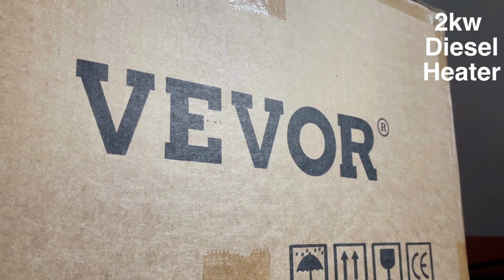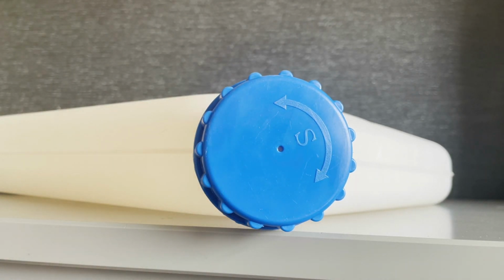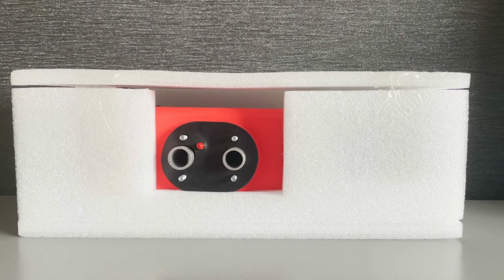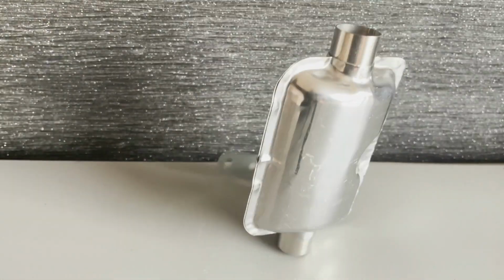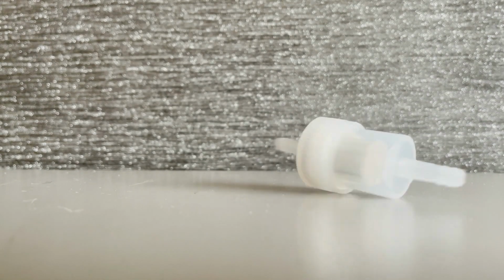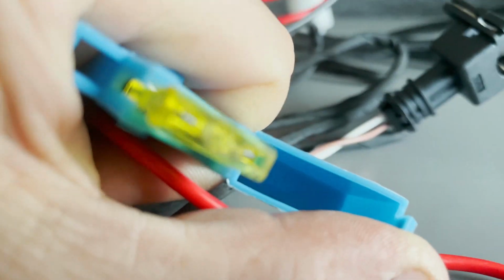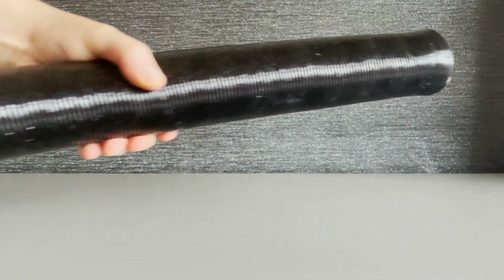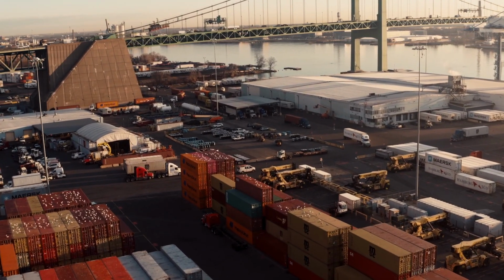Unboxing The Super Dangerous, Recalled, Deadly Vevor Chinese Diesel Heater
Hi everybody, we're back with another Chinese Diesel Heater video for you and this time we have decided to do an unboxing of the super dangerous, recalled, deadly 2kw vevor unit.

Why did customs sieze these diesel heaters?

Why are they so dangerous? Watch the video above to find out why.

We hope you all find it helpful!

If you like our video please don't forget to click like and maybe leave a comment below, if you like our content please feel free to subscribe for more of the same.

We have loads of awesome new content planned and we post weekly.

TURRET PLATE

UPGRADED FUEL LINE

FUEL FILTER UPGRADE

EXHAUST PIPE UPGRADE